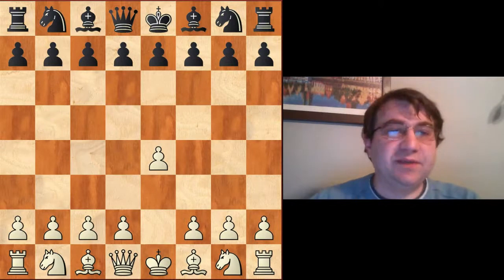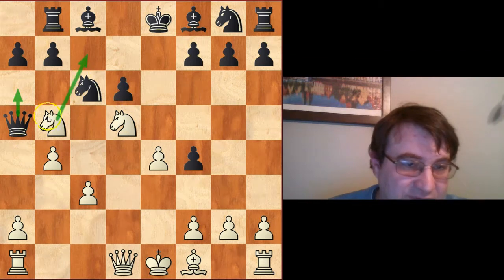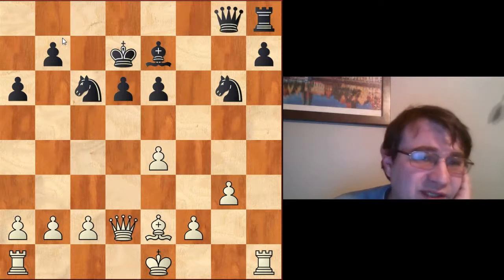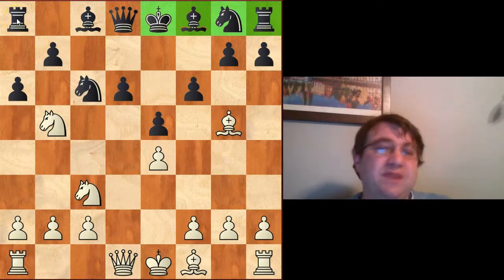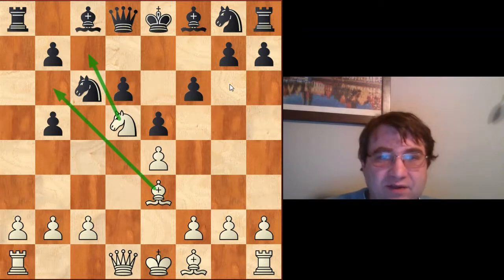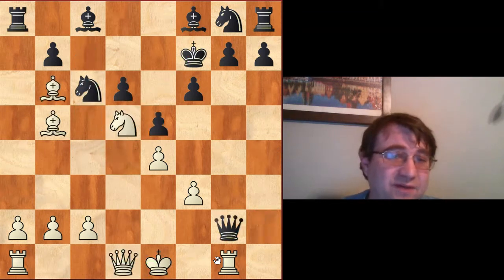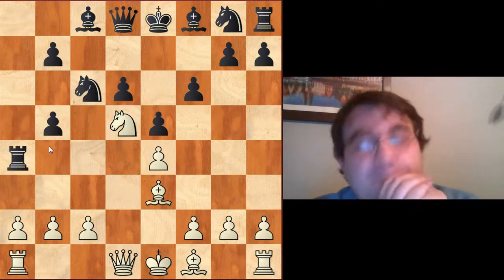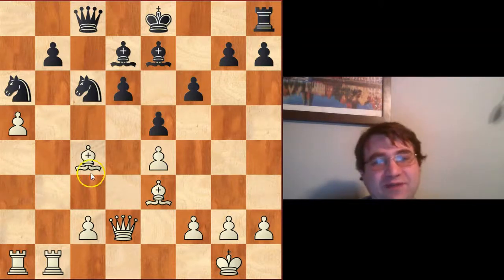My quirky Bishop sac that prevents the Kalishnikov